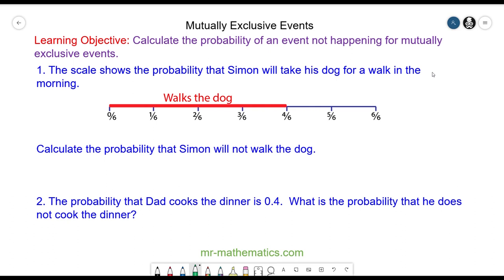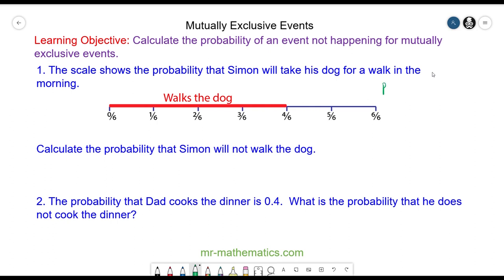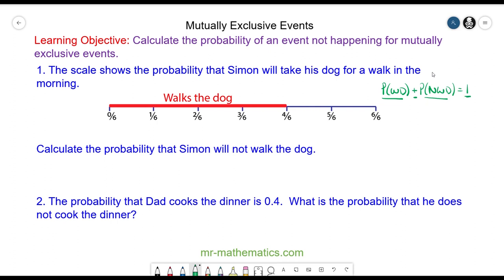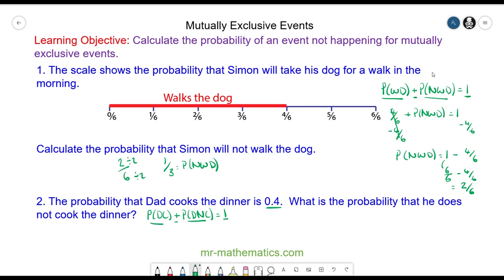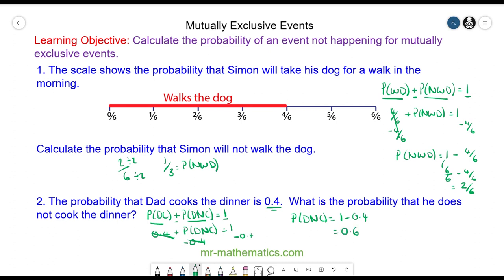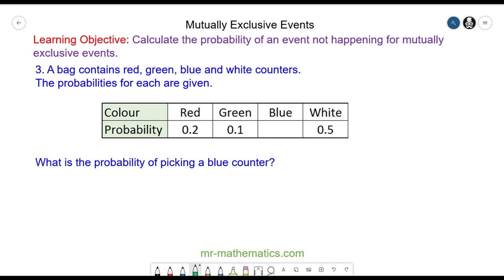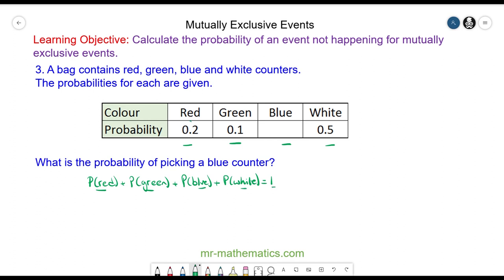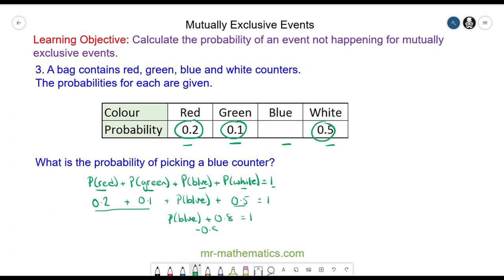Probability of Mutually Exclusive Events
Probability: Lesson 4 of 7: Probability of Mutually Exclusive Events